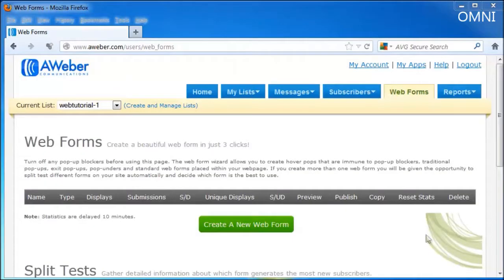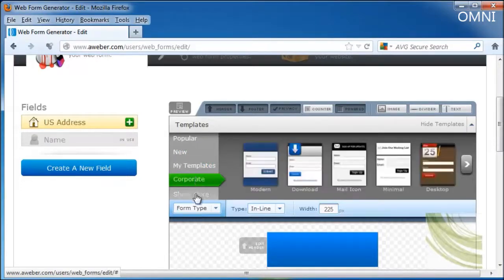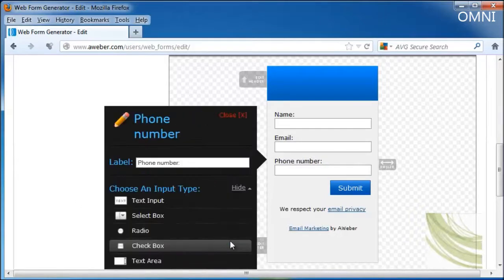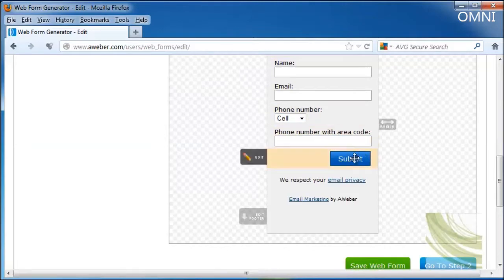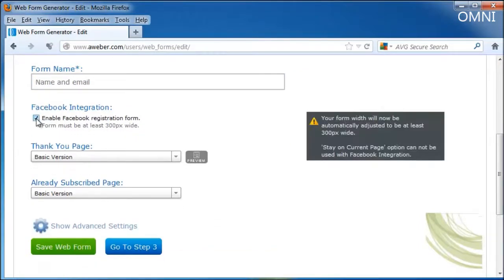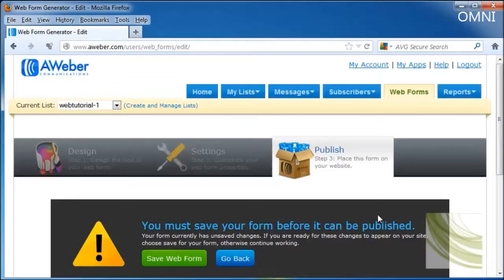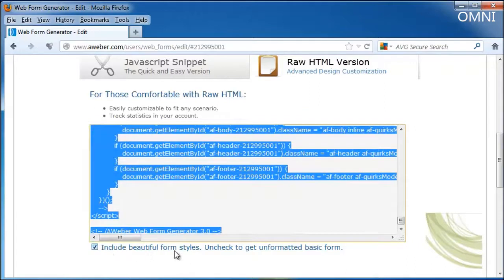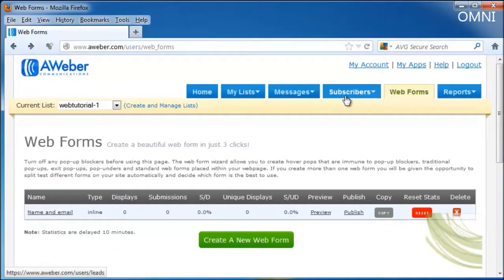How to Create Forms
Great video on How to Create Forms